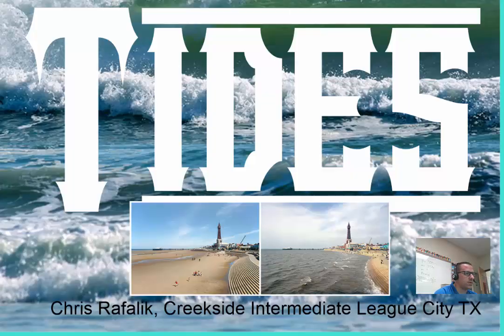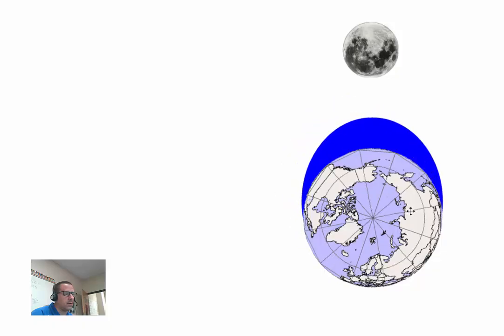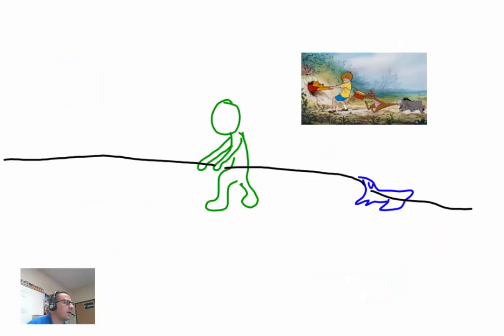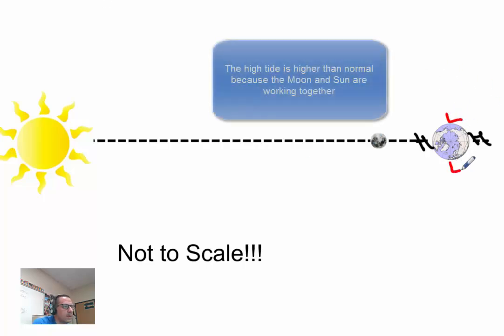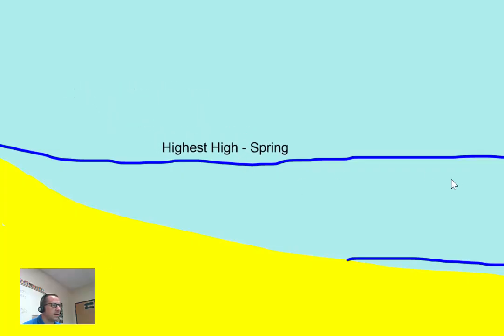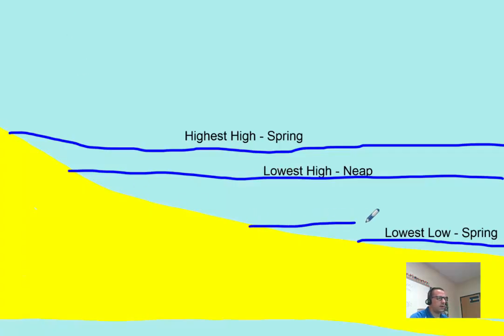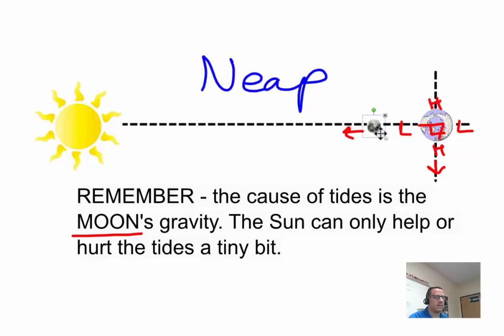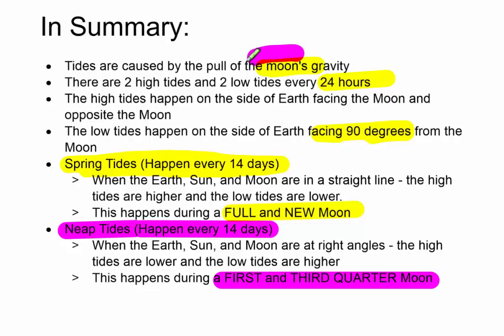Tides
What are tides? What causes them? An explanation of high and low tides. How does the Sun affect tides through spring and neap tides.